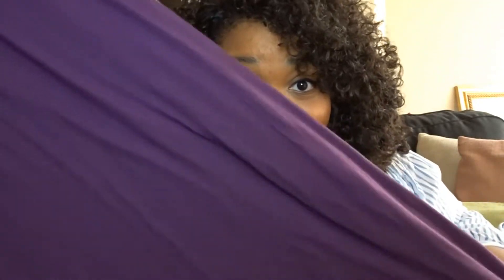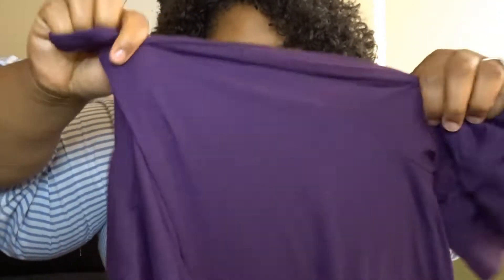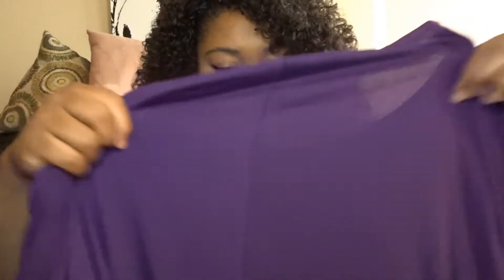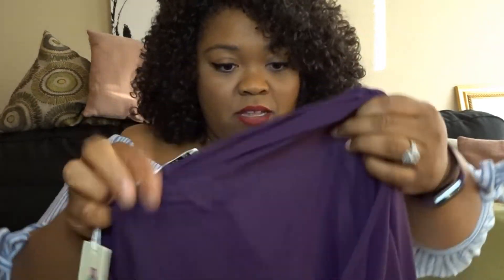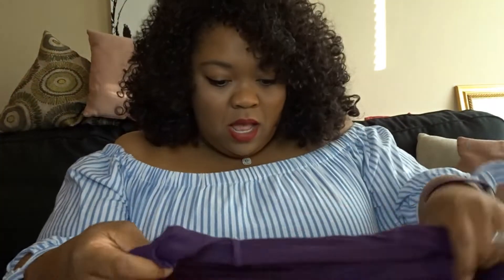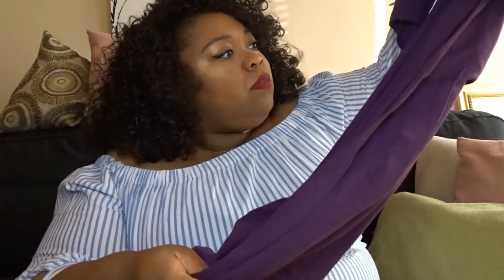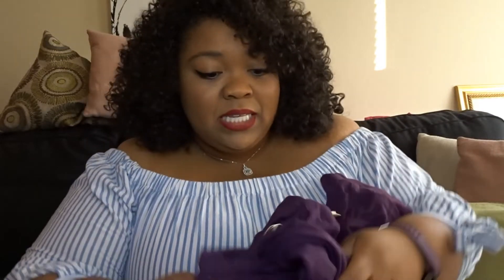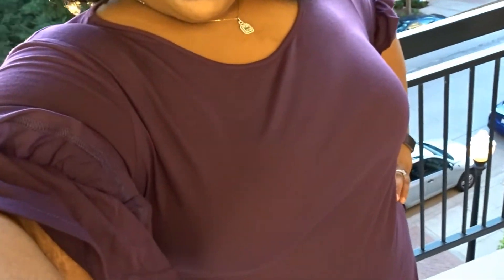Amazon Review: Ruffle Sleeve Swing Dress with Pockets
Today, I tried the Nemidor Women's Ruffle Sleeve Jersey Knit Plus Size Casual Swing Dress with Pocket! Is it a keeper?